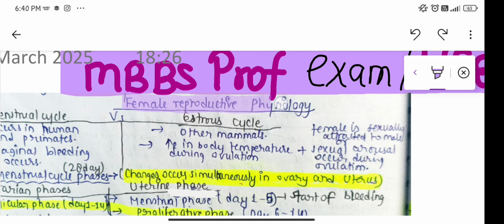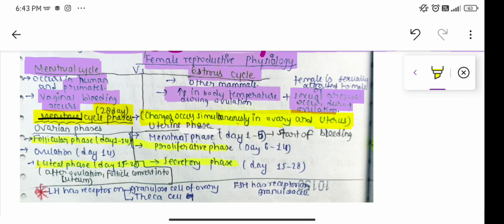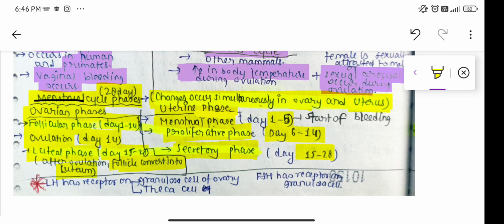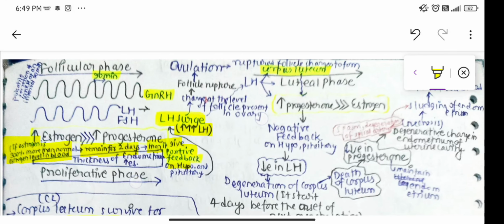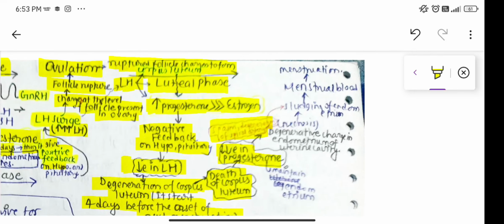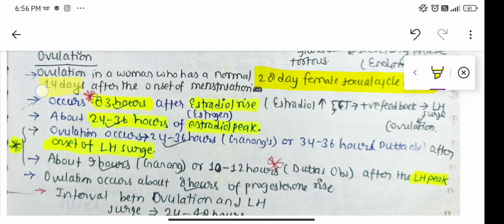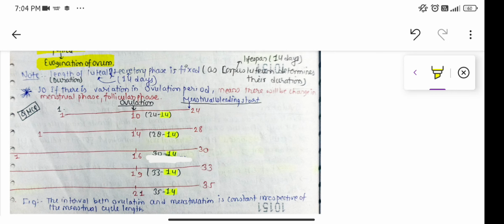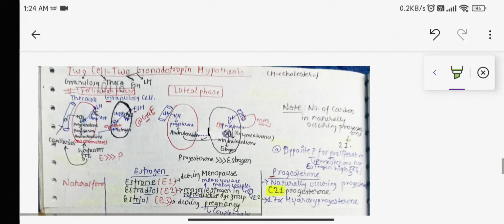Female reproductive physiology full concept and key points for solving mcq for MBBS/NEET-PG/NMCLE